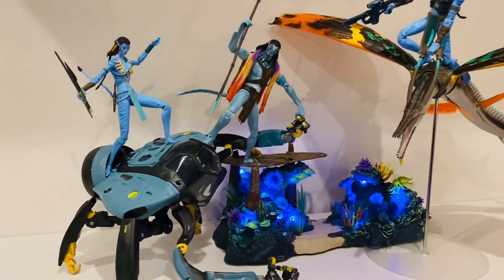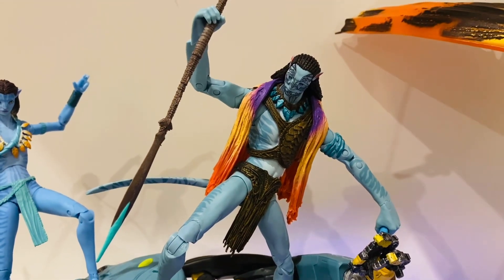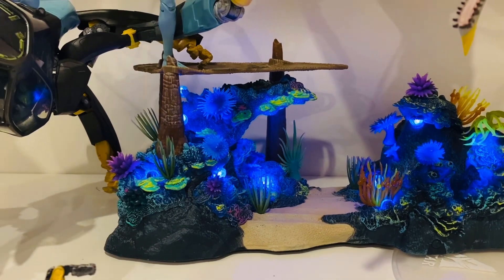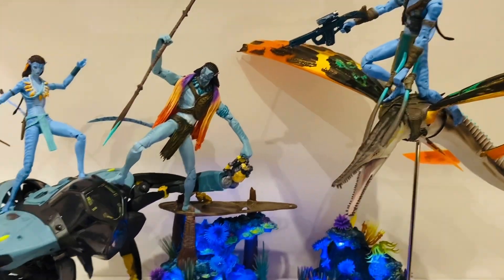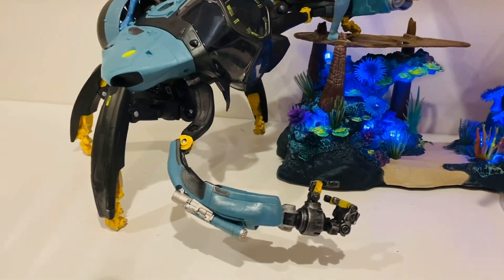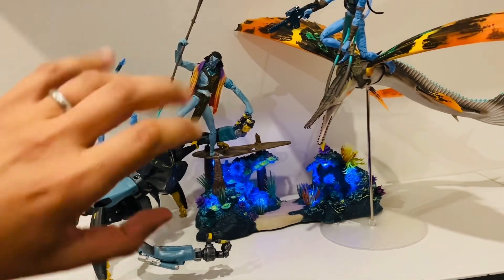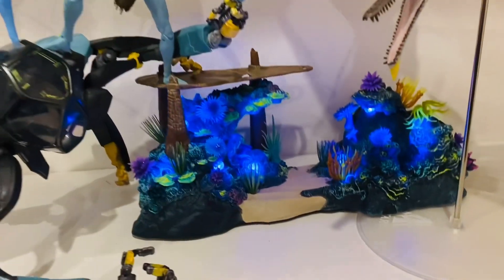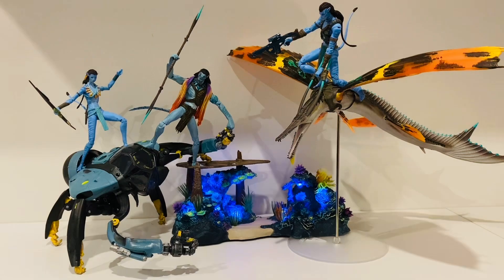Avatar 2 The Way of Water by McFarlane Toys, feat. CrabSuit, SkimWing Jake Sully, Toniwara & Neytiri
A quick review of some mcfarlanetoys avatarthewayofwater avatar2 avatar actionfigures including jakesully neytiri the skimwing, crab suit and Toniwara.